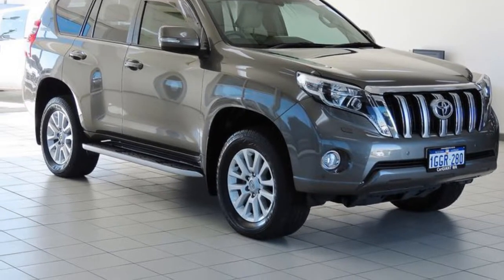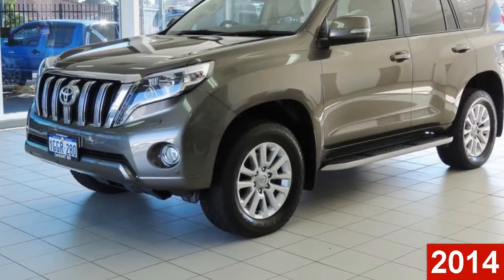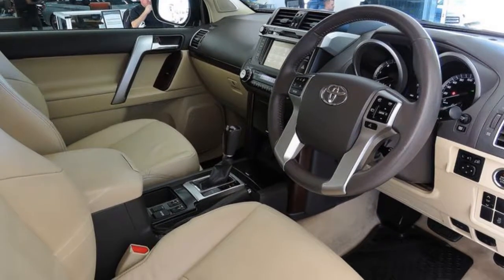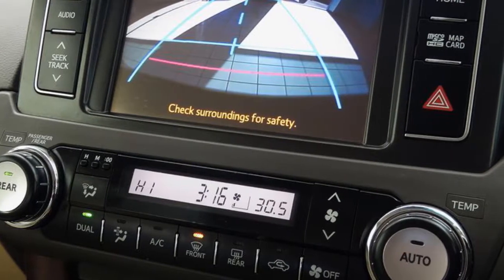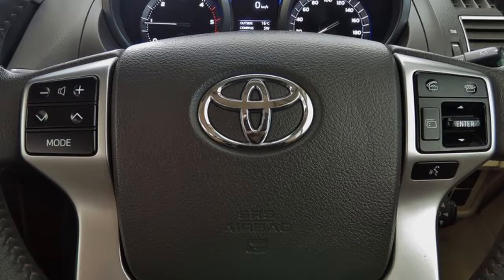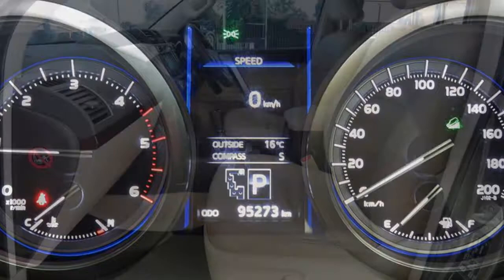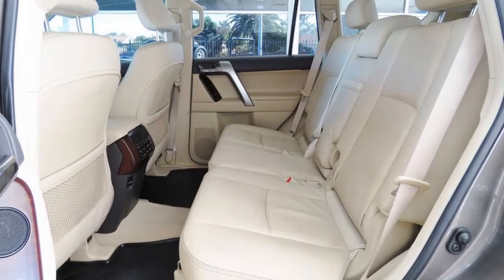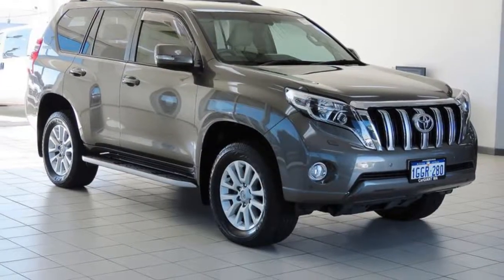2014 Toyota Landcruiser Prado KDJ150R MY14 VX (4x4) Liquid Bronze 5 Speed Sequential Auto Wagon